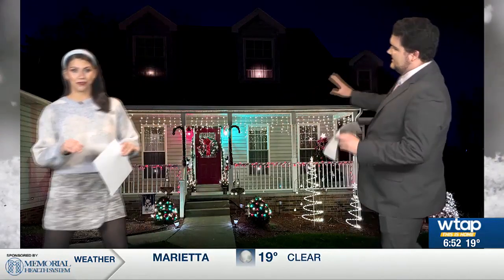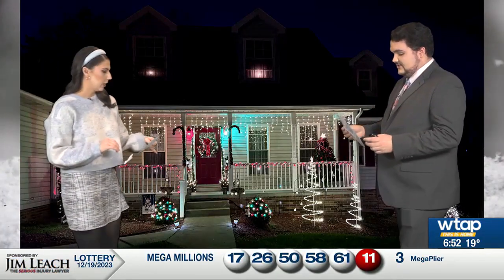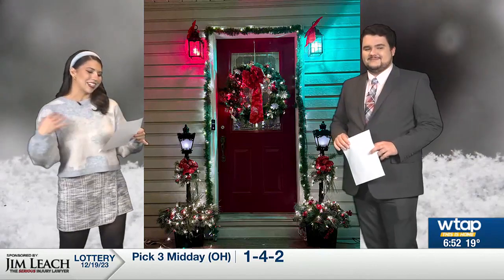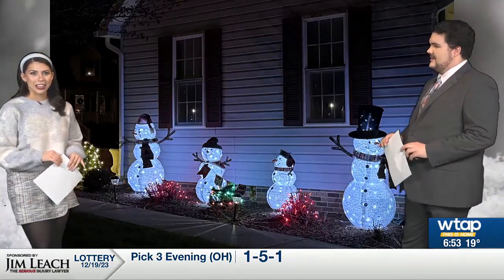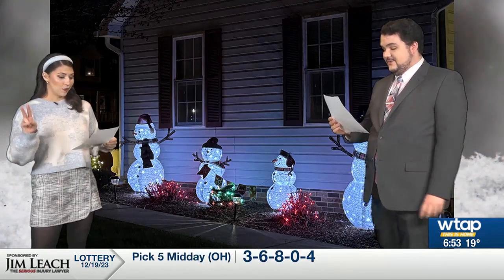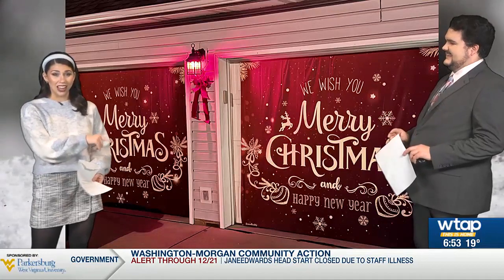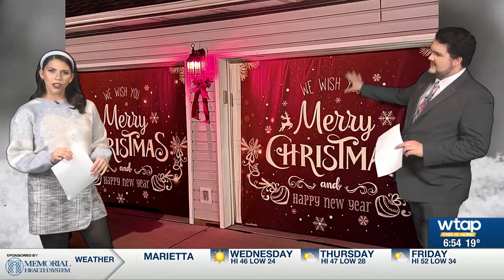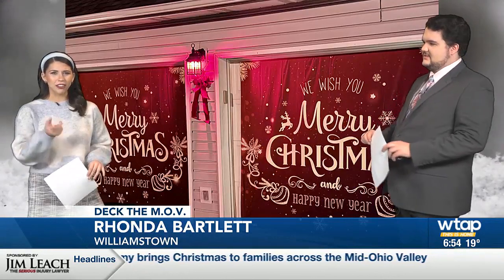Deck the MOV for December 20th, 2023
This submission came from Rhonda Bartlett of Williamstown!